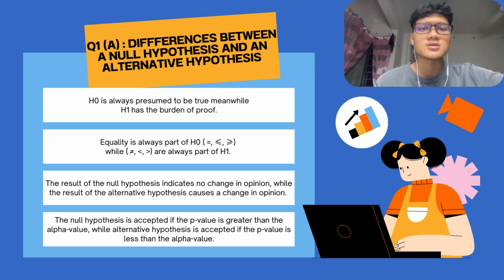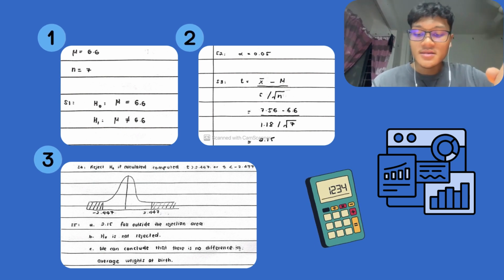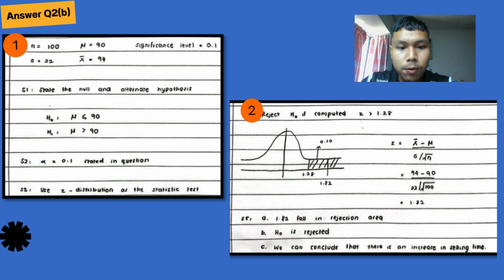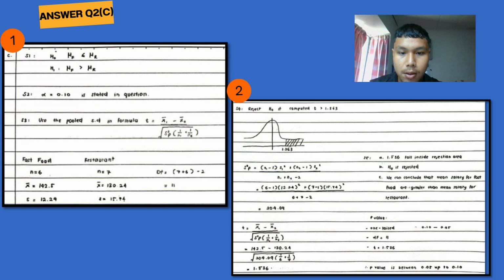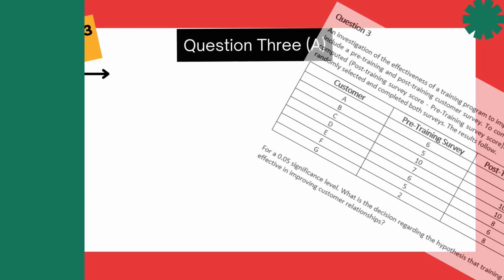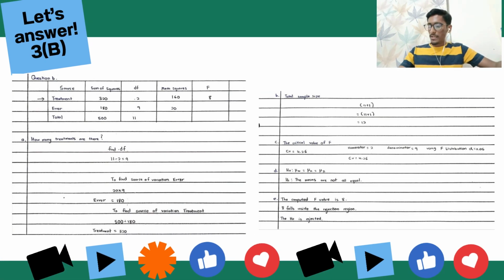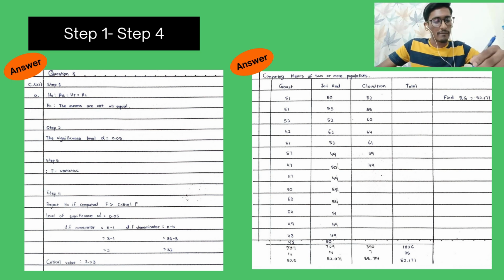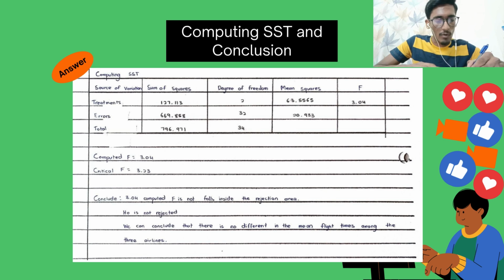BEEQ1023 (C) INTRODUCTION TO STATISTICS ECONOMICS Final Assignment (UUM)